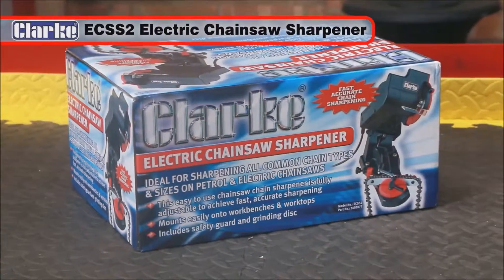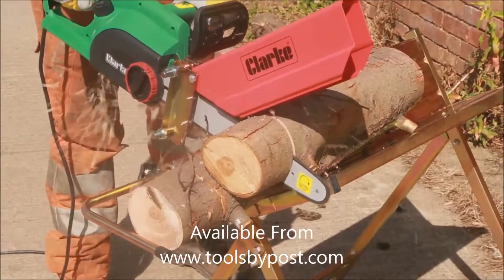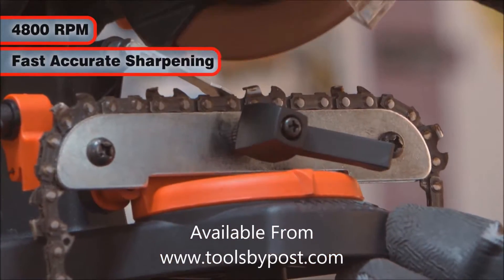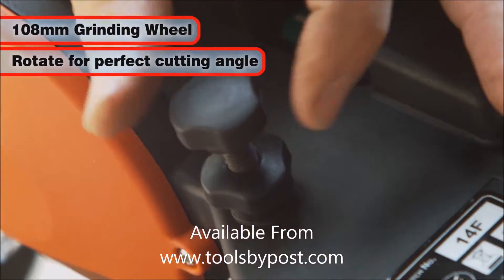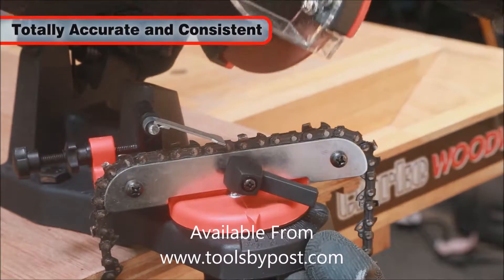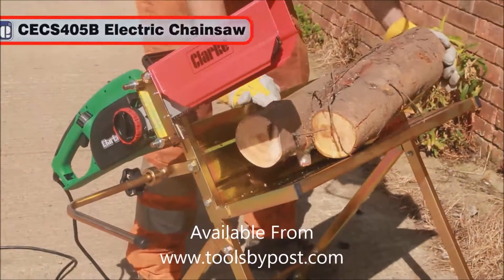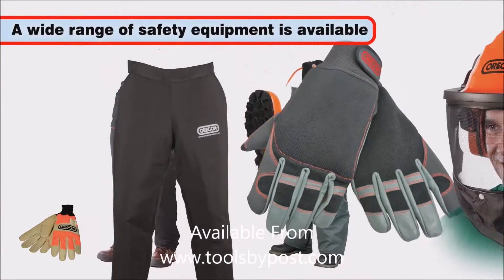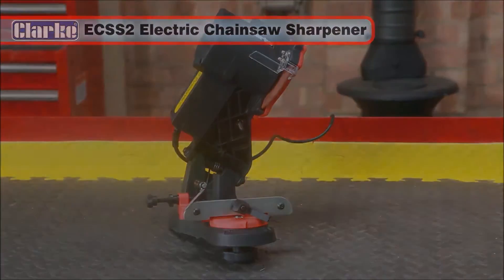Clarke ECSS2 Electric Chainsaw Sharpener